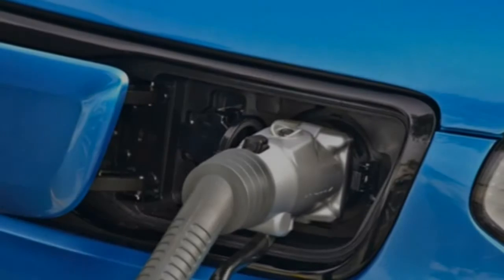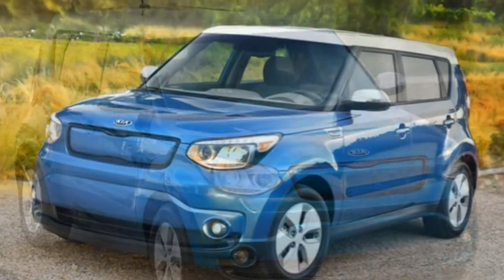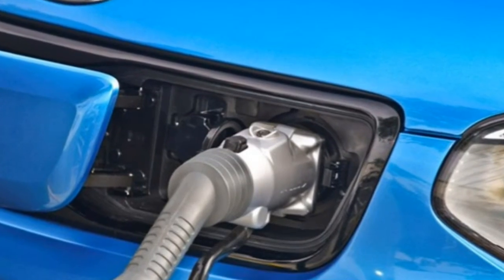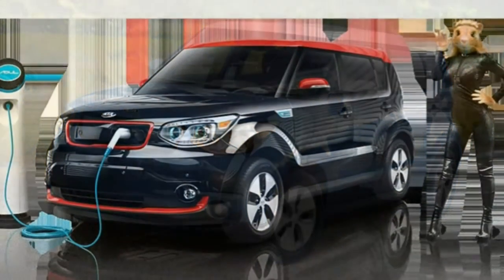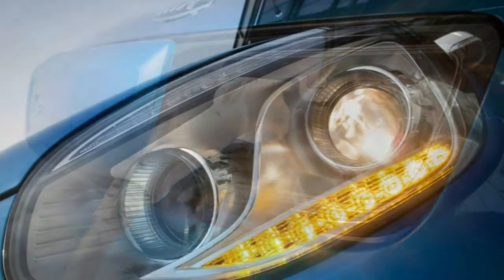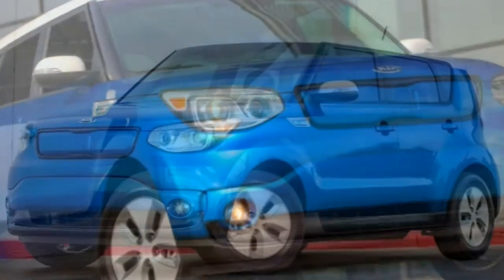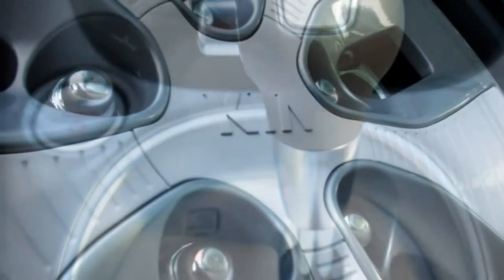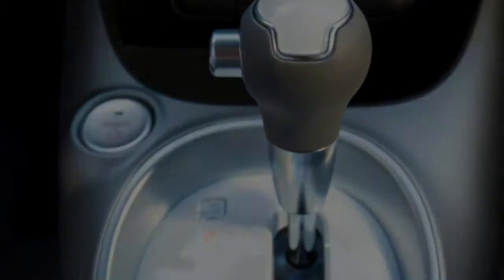Kia Soul EV 2015 Car Review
Soul EV is surely an all-electric compact car manufactured by Kia Motors.

 The US Environmental Protection Agency (EPA) official range to the 2015 Kia Soul EV 93 mile. Deliveries began in South Korea in May 2014, with 38 units sold. European sales began in July 2014. Sales got going in the U.S. in October 2014; initially will probably be sold only in California, Oregon, and a lot of Eastern states, using the largest EV markets and infrastructure including New York, New Jersey and Maryland. In Québec, Canada, four Kia Platinum Dealership are required to receive between 80 and 100 Soul EV's that ought to go on sale around October.